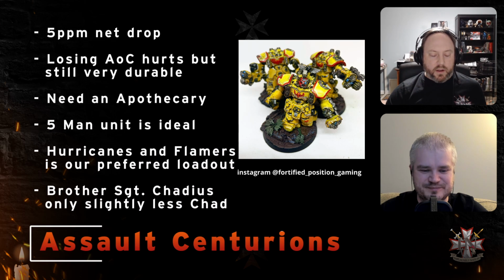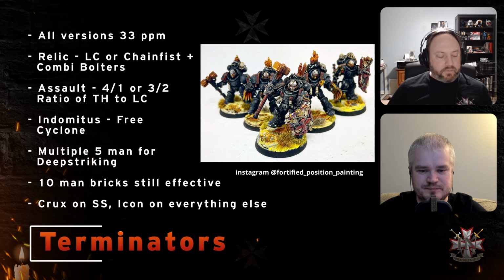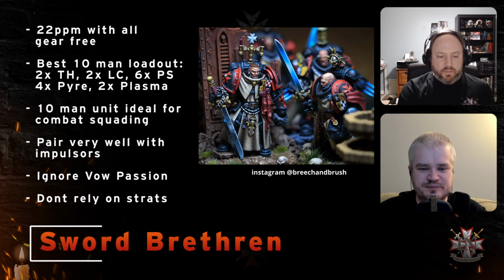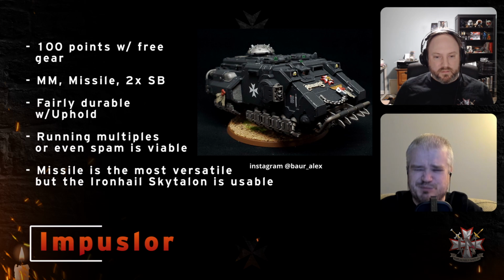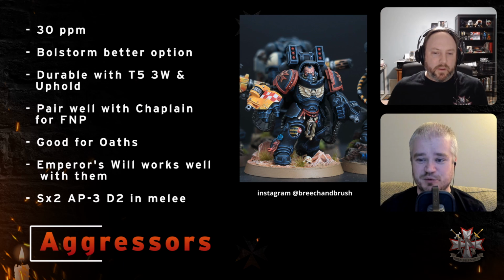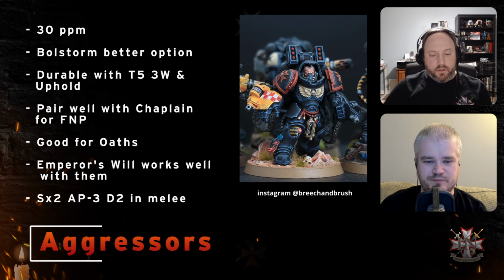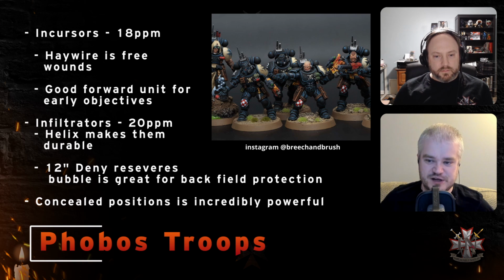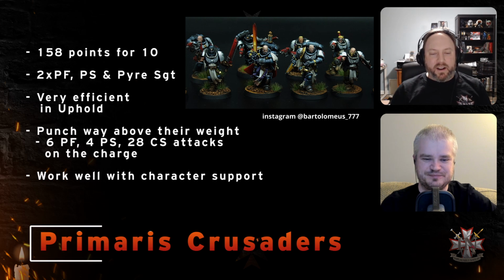Top 10 Best Black Templar Units - Arks of Omen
What are the gest units for Black Templars right now? What units should you consider including in every single list? We give you the run down!

00:00 - Start
02:14 - Honorable Mention - Redemptor Dread
04:18 - Assault Centurions
06:45 - Inceptors???
08:11 - Terminators
10:58 - Sword Brethren
14:23 - Impulsor
17:07 - Gladiator
19:55 - Aggressors
22:29 - Vanguard Vets
25:11 - Eradicators
27:35 - Phobos Troops
31:22 - Primaris Crusaders